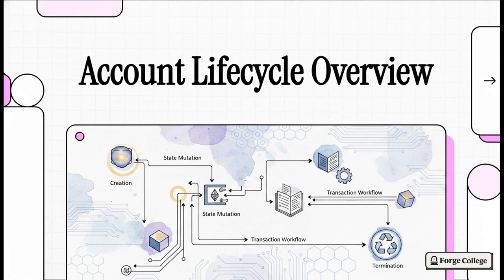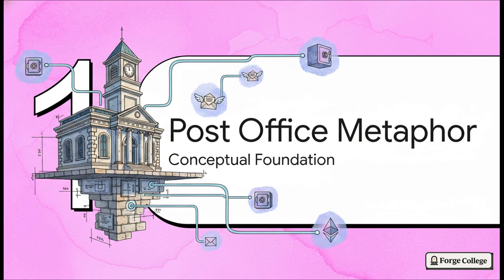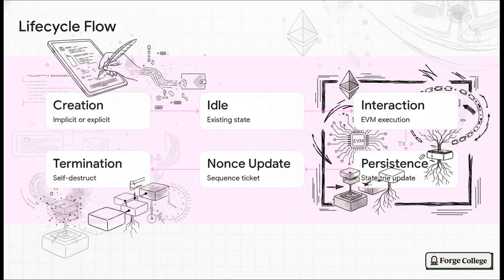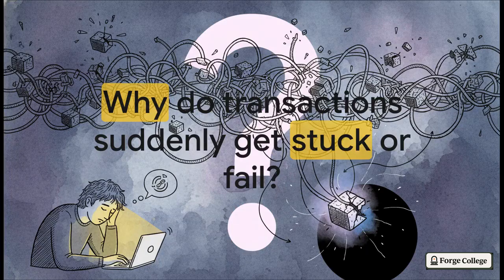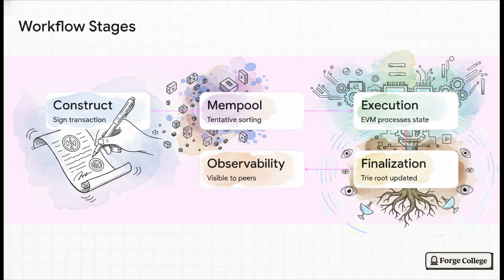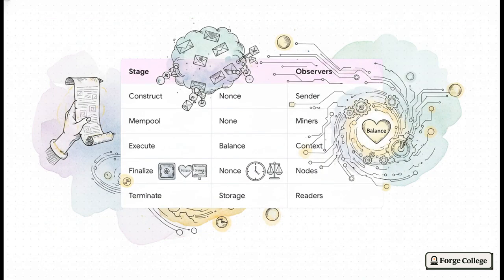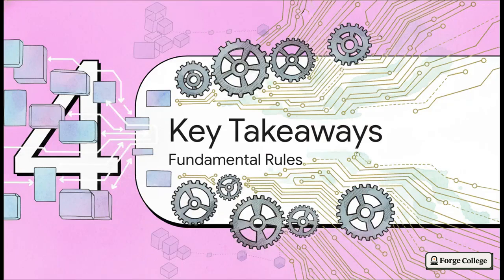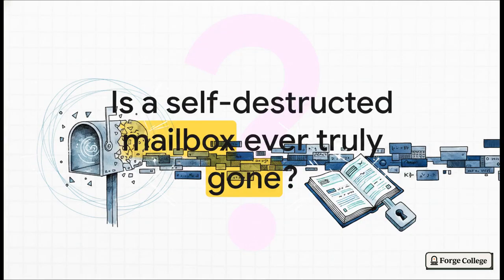Ethereum Account Lifecycle — Forge College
Why does the lifecycle of an Ethereum account matter? Understanding each stage — from creation to destruction — is essential to reason about ordering, visibility, and when state changes become permanent.

What you'll learn: This lesson maps the end-to-end lifecycle of an Ethereum account and shows where account interactions fit inside the transaction lifecycle. You will learn how accounts are created, how they participate as senders or recipients, how state mutations (balance, nonce, code, storage) are applied and persisted, and how nonces enforce ordering for concurrent activity. The lesson explains the difference between visible transition-state vs. persisted state and why that timing affects race conditions and interaction semantics. You will also learn the mechanisms for account termination (self-destruction) and which state fragments survive or disappear.

Who this is for: Beginner learners of Ethereum who have a basic idea of transactions and blocks and want a clear mental model of account behavior before diving into execution internals.

Key topics covered:
- Account creation: externally owned accounts and contract accounts
- Active interactions: sender, recipient, and internal calls
- State mutation and persistence: balance, storage, code, and the state trie
- Nonce semantics and how nonces enforce transaction ordering
- Transition-state visibility and race conditions between near-simultaneous interactions
- Account termination (self-destruction) and what state is removed or retained

Build a practical mental model (the "post office" metaphor) to place every interaction into a clear stage and to reason about ordering, visibility, and persistence.